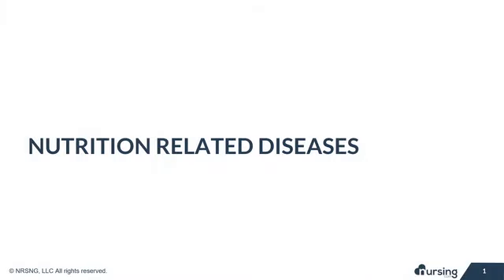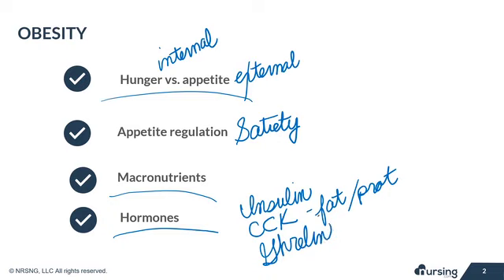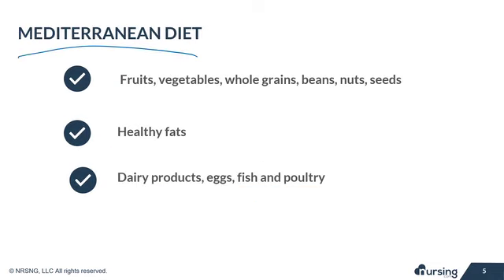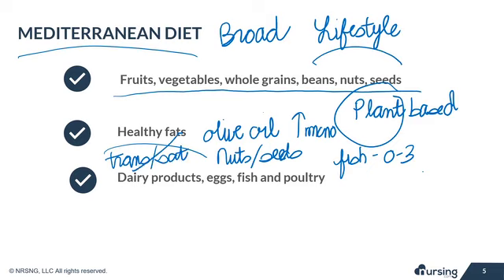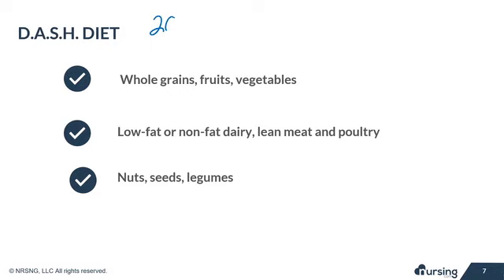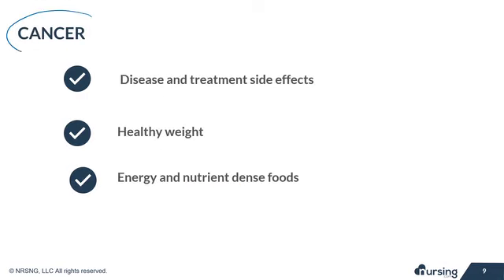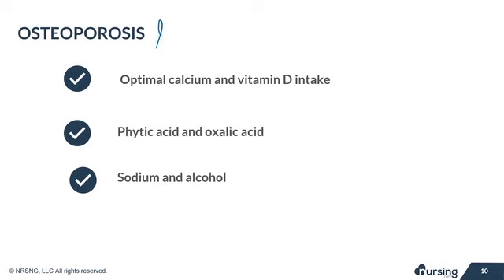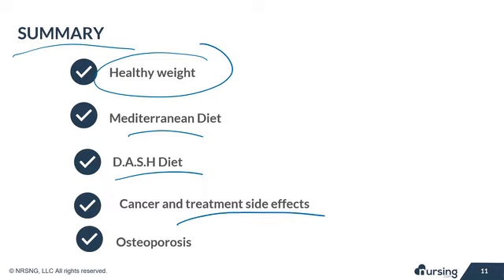06 Nutrition related Diseases